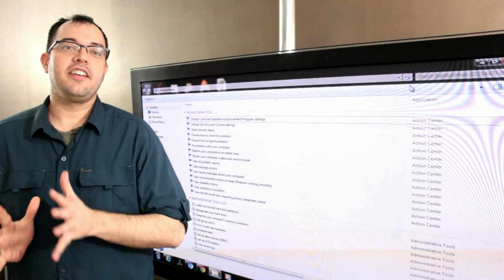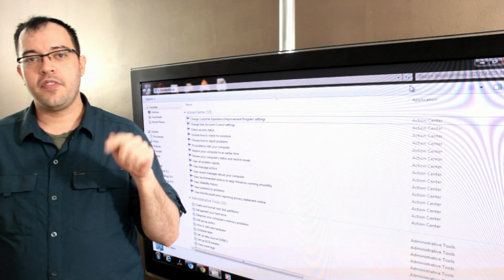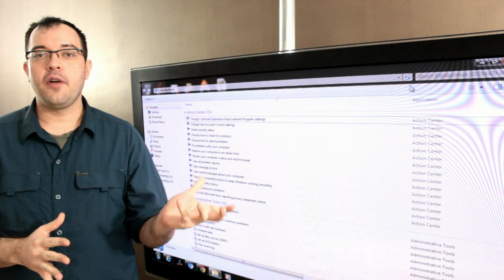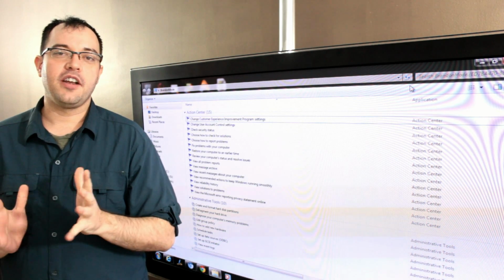Enabling Brandon Mode In Windows 7 (God Mode)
BrandonMode.{ED7BA470-8E54-465E-825C-99712043E01C}
is the folder name you need to enable "All Control Panel Items" mode in Windows 7.  Sure you could call it God Mode, but let's face it would you rather ask your minister for tech support or me?  See I'm not egotistical, just practical.

Right Click on the Desktop, select "New Folder"  and name the folder
BrandonMode.{ED7BA470-8E54-465E-825C-99712043E01C}